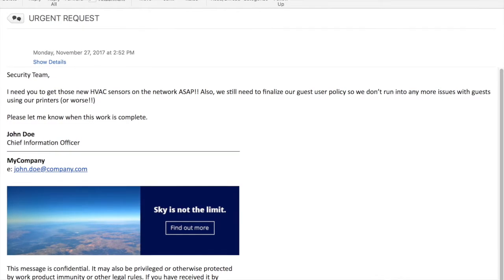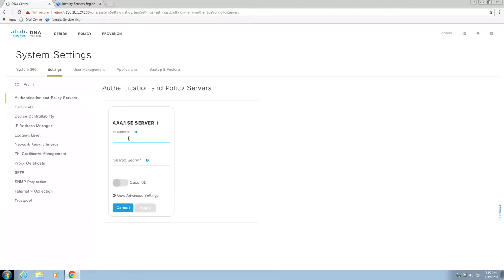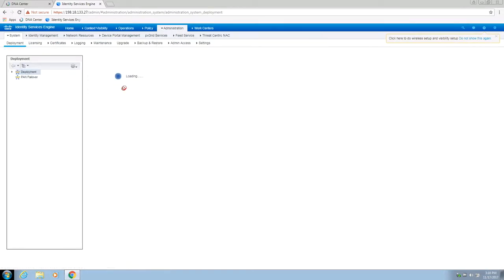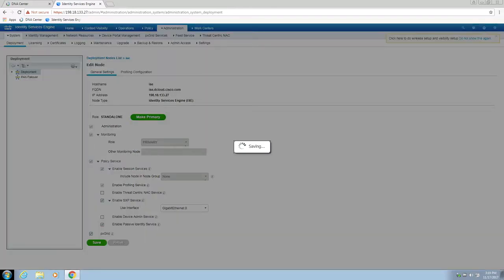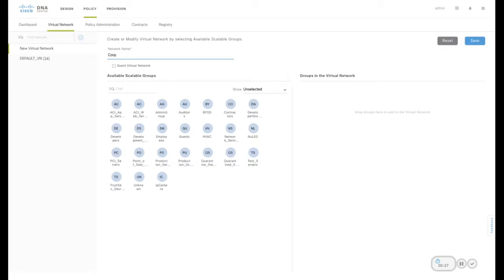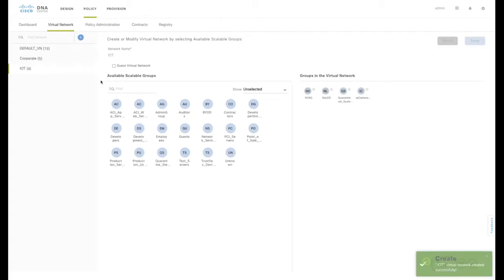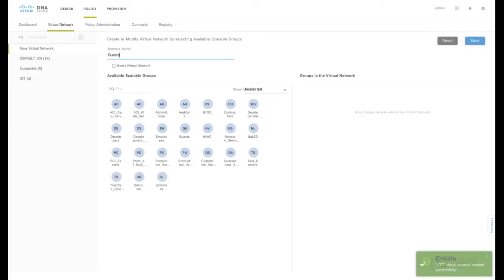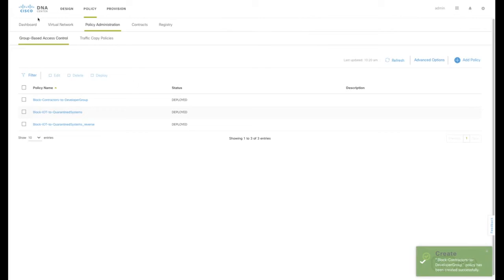Security Things - Episode 3: Cisco SDA Policy and Segmentation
Cisco Security Things Episode 3 is now online! Watch how a Cisco Software Defined Access Campus Fabric can be tuned to and integrated with Cisco ISE to configure identify based policy & segmentation. Protecting the people and devices on the network is as important as protecting the network edge.

After the show, head on over to Cisco and pencil in a deeper dive into these workflows! The demo series includes DNA Center Base Automation, DNA Center Software Defined Access (SDA), Identity Services Engine (ISE – Wired, Wireless, Group Based Policies), Connected Mobile Experience (CMX), Stealthwatch, Cisco Active Advisor (CAA), Prime Infrastructure, and LiveNX.  to view the latest schedule and/or register for an upcoming webinar.